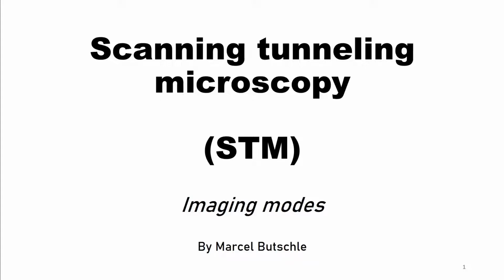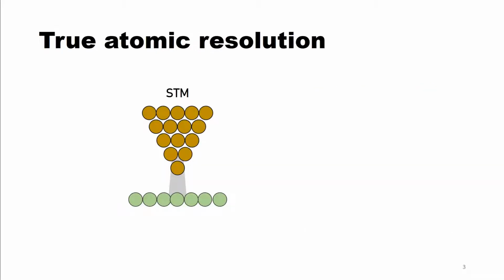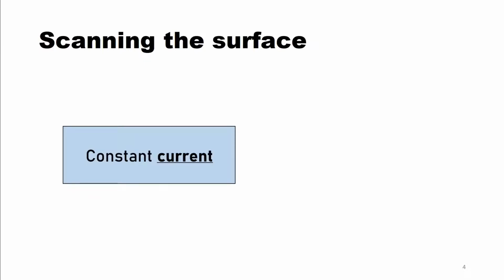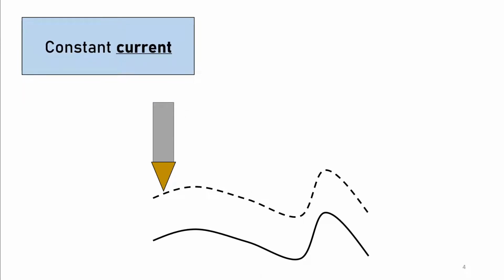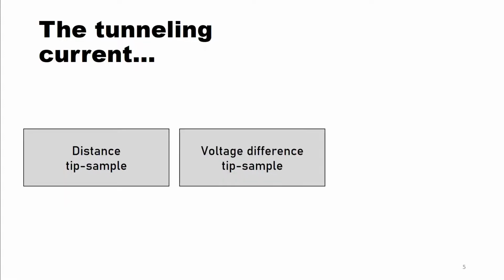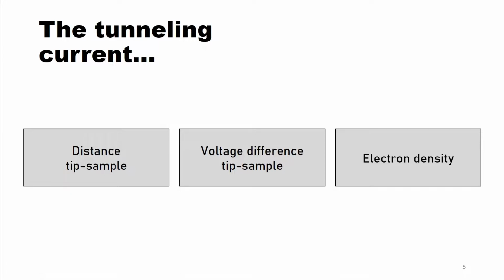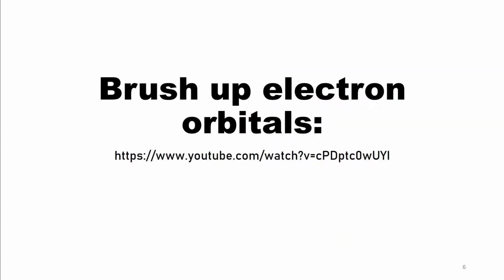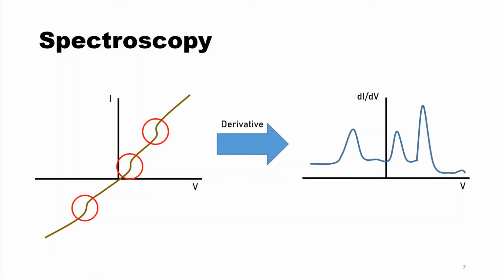Imaging modes scanning tunneling microscopy